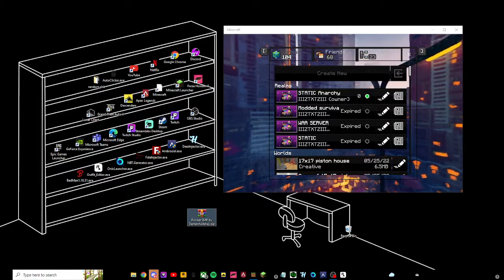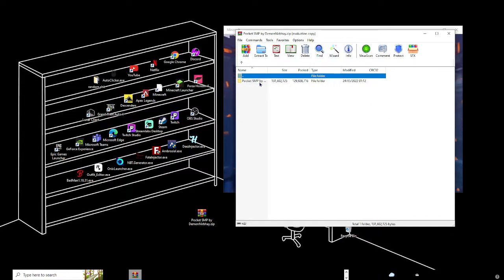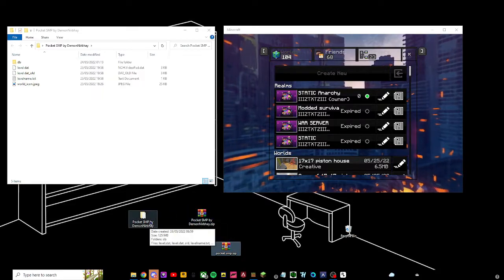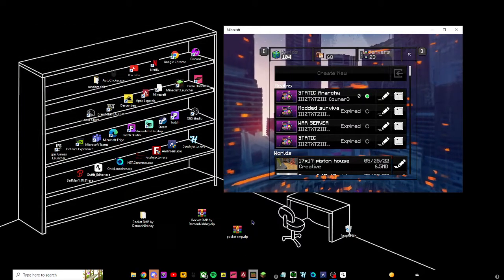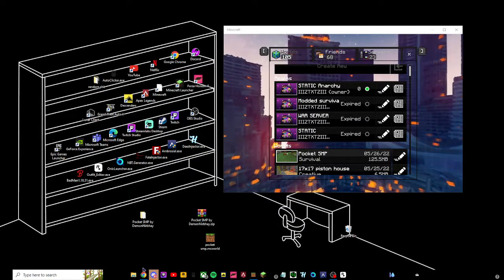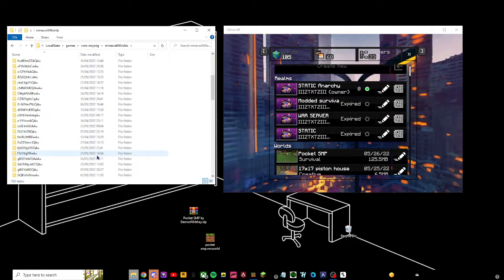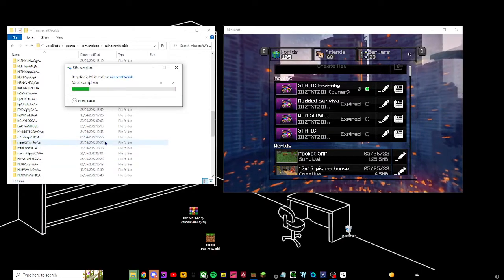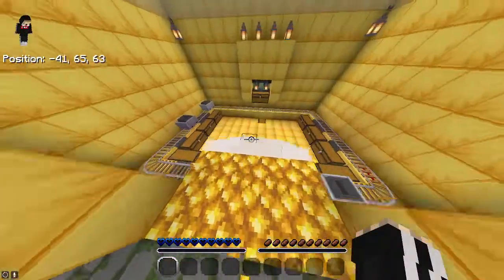how to download and install a minecraft map (.zip into a .mc) for mcpe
in today's video i show u how to download and install a minecraft world for bedrock (mcpe) hope u enjoy if u need any help dont be shy to contact me on discord just drop ur disord in the comments